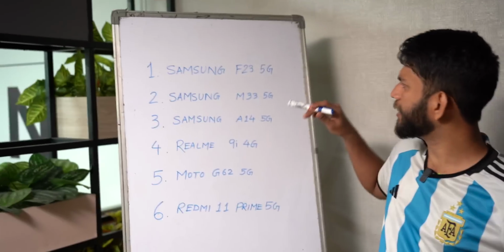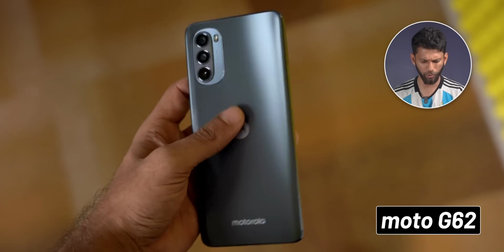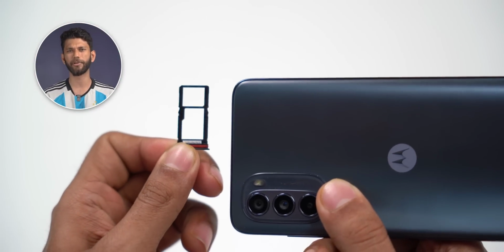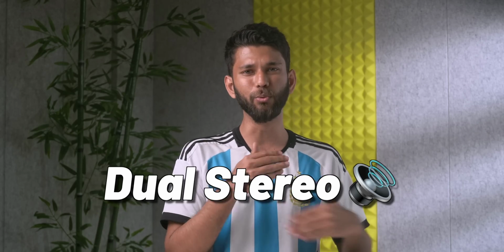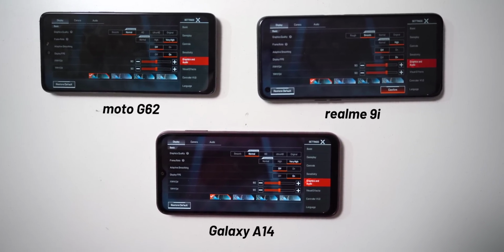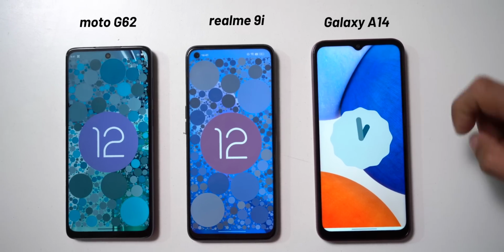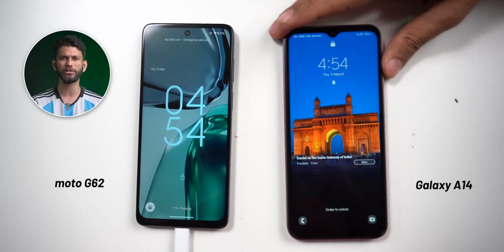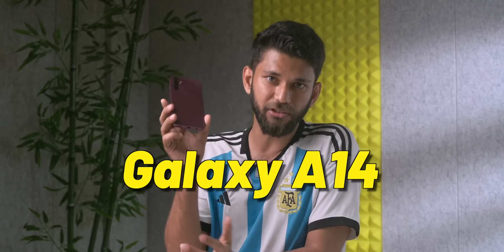I Tried Most Popular Phones Under 15,000!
🌟 Team TechWiser 🌟